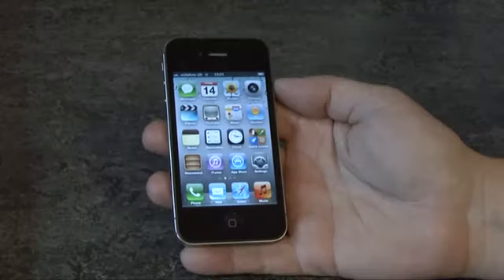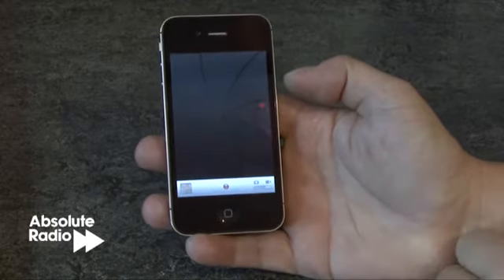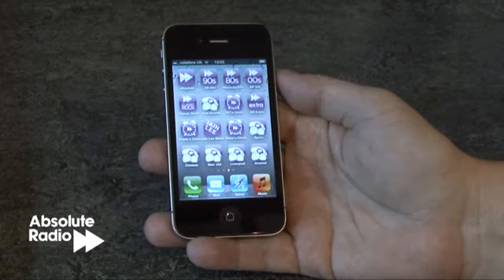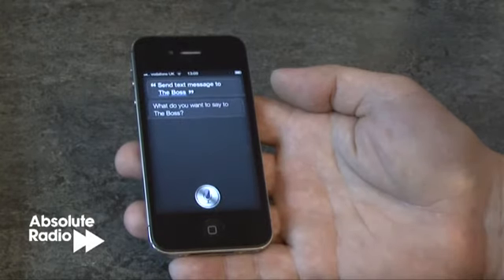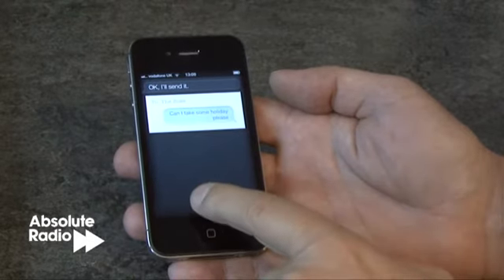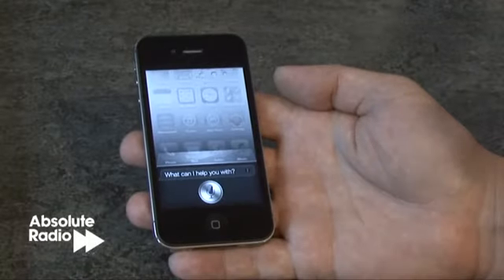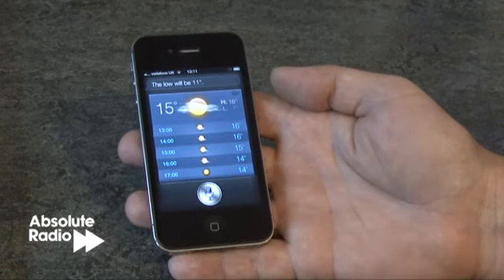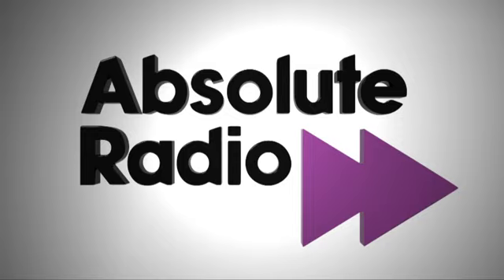iPhone 4S demo: Absolute Radio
A demo of the new iPhone 4S from Apple.